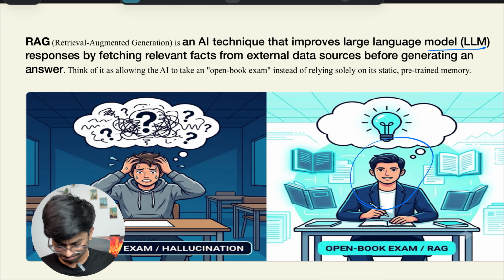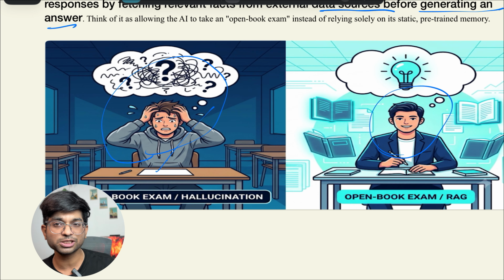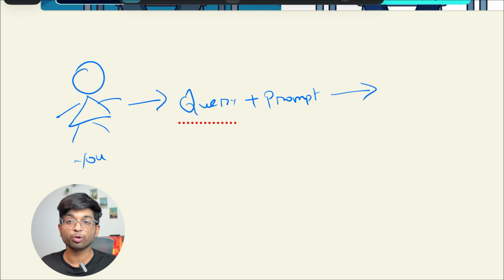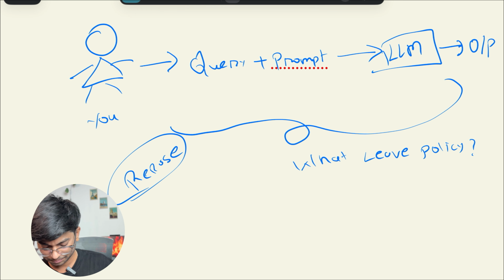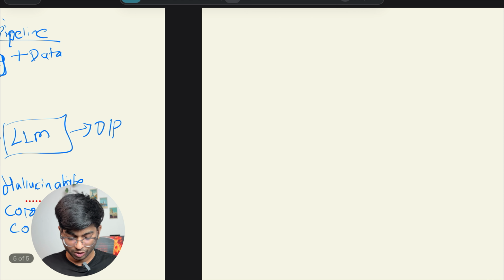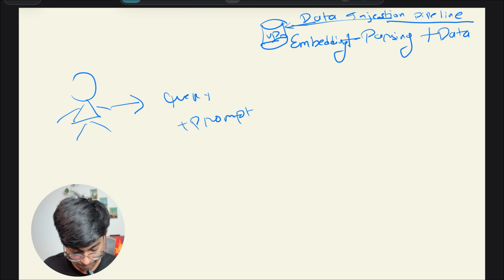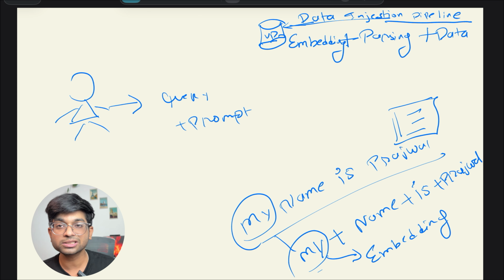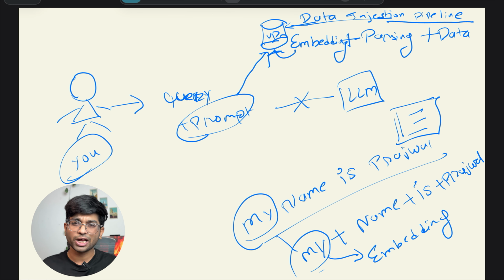Ep 1. - Traditional RAG architecture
Ever wondered how AI models can answer questions based on your private documents without being retrained? Welcome to the world of RAG (Retrieval-Augmented Generation)! 🧠🤖

In this video, we break down the Traditional RAG Architecture step-by-step. Whether you're an AI beginner or a developer looking to build your first LLM app, this guide will show you exactly how data flows from your raw documents to a highly accurate AI response.
We cover the entire pipeline: Document ingestion, chunking, creating embeddings, querying a Vector Database, and passing that context to a Large Language Model (LLM) to generate the final answer.

👇 What you will learn in this video:
 What is RAG and why do we need it?
 The difference between Retrieval and Generation.
 How Vector Databases work behind the scenes.
 How to combine Context + Prompt to get accurate LLM outputs.
 The pros and limitations of traditional RAG pipelines.